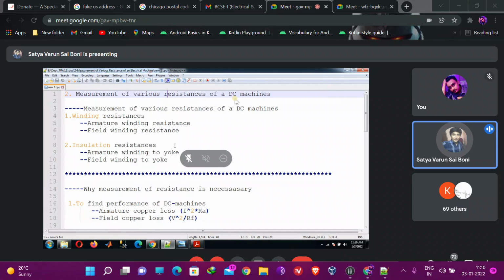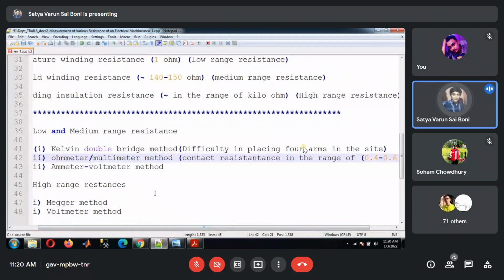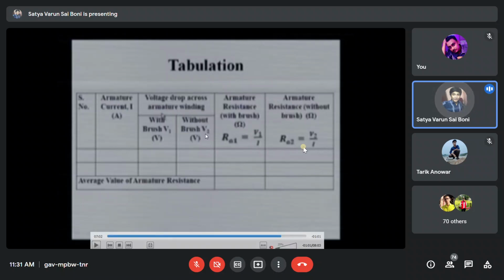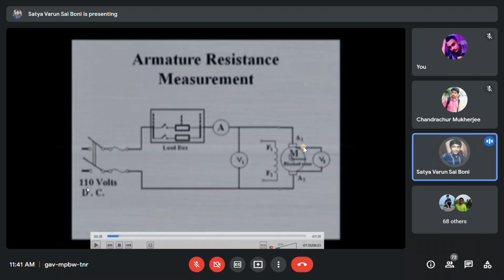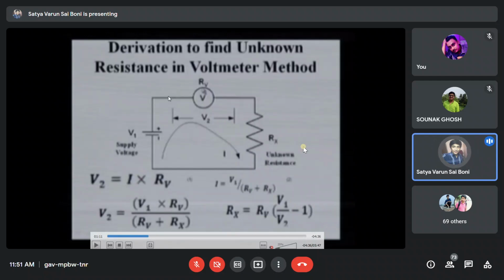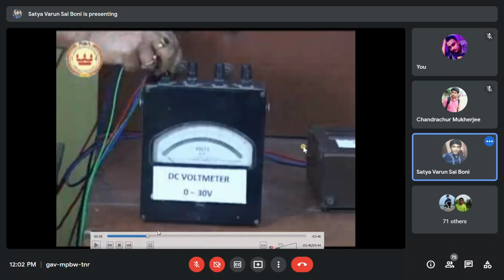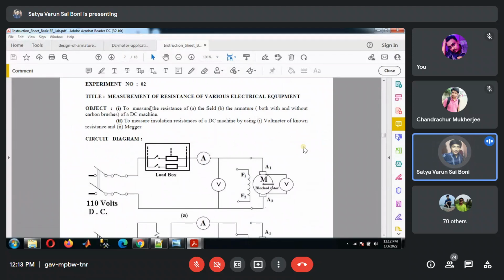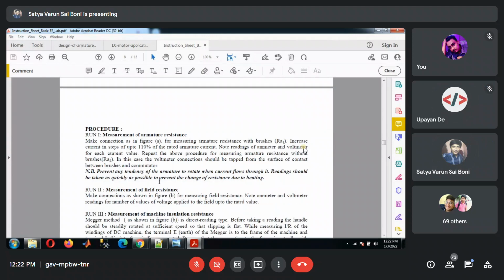EE LAB 03/01/22